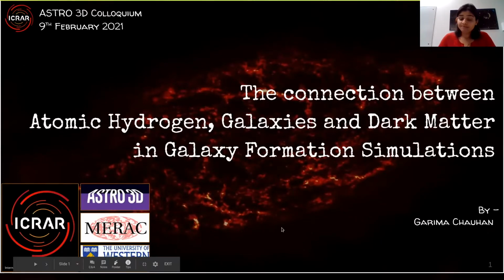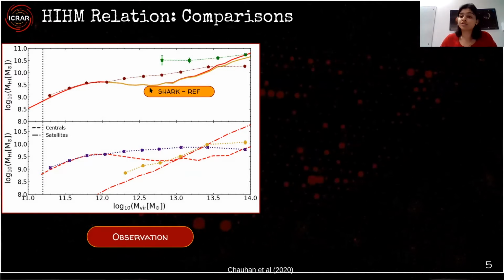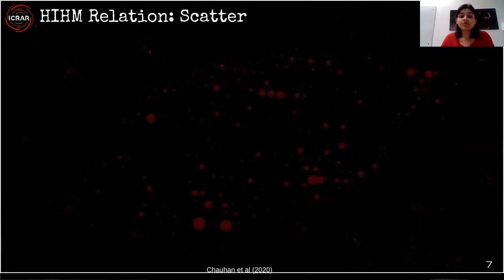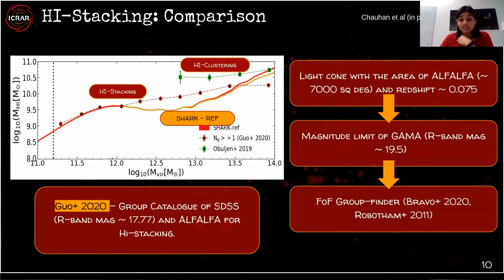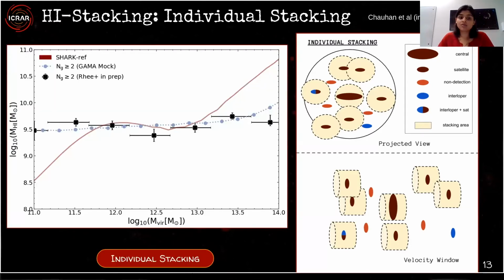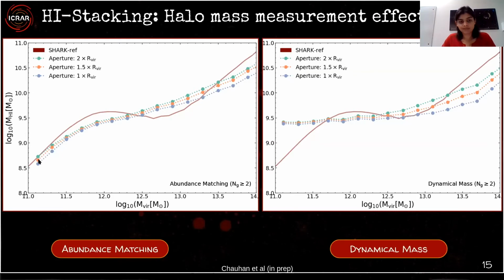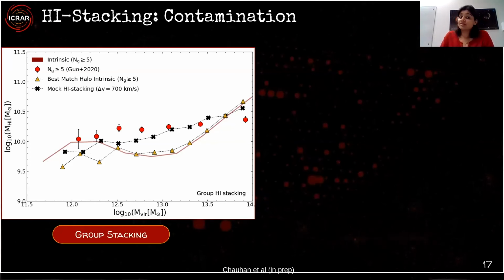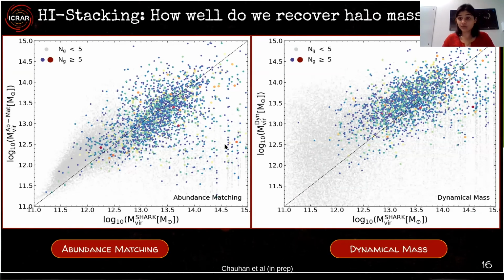A3D Collooquium 9 Feb 2021 - Garima Chauhan (UWA/ICRAR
TITLE & ABSTRACT:
The connection between atomic hydrogen, galaxies and dark matter in galaxy formation simulations

In our modern galaxy formation theory, dark matter, gas and galaxies are intimately linked, and the interplay between these components is what drives galaxy formation and evolution. Atomic hydrogen (HI) is one of the most readily observed gas phases and plays a key role in piecing together our understanding of this interplay. Recently, both observations and simulations have suggested that the HI content of halos does not monotonically increase with halo mass, unlike the well-known stellar-halo mass relation. We use the semi-analytic model of galaxy formation SHARK to explore the HI-halo mass relation and make some significant findings: the HI content of halos increases with halo mass up to a critical mass of ~ 1012 M⨀, above which the scatter of the relation explodes by 2 dex and the HI content starts to decrease with halo mass up to 1012.5 M⨀. Above the latter mass, the HI content once again increases with halo mass due to the increasing contribution of satellite galaxies. We find that the critical halo mass above is largely set by AGN feedback, and the exact shape and scatter of the HI-halo mass (HIHM) relation around that mass is extremely sensitive to the modelling. We also find that the observationally inferred HIHM relation is different from the intrinsic relation we find in SHARK. We find that different group-finding and HI-stacking techniques play a major role in this discrepancy, and once they are considered, SHARK can reproduce the observed HIHM relation. During this talk I will discuss these findings and what upcoming HI surveys can do to provide highly needed constraints for the simulations. I will also be discussing (briefly) how different HI stacking techniques can lead to different observationally inferred HIHM relations, and what we can learn from this.